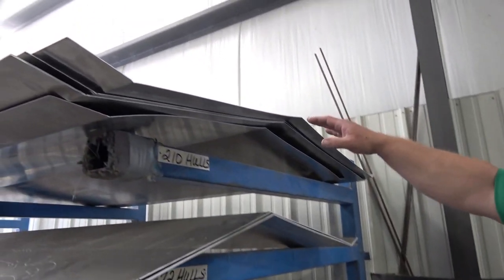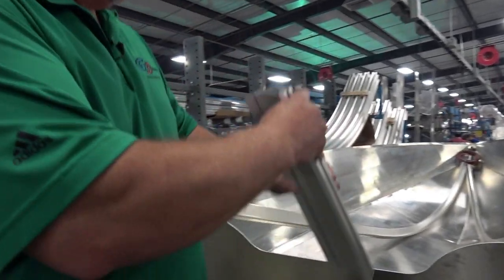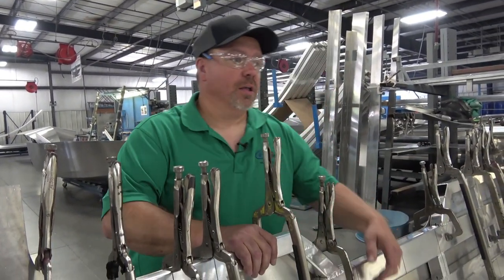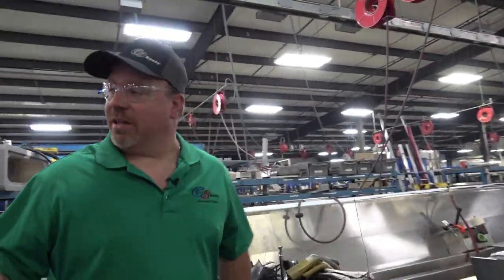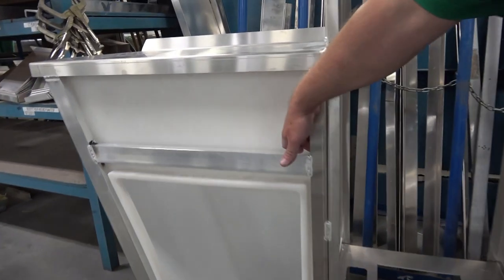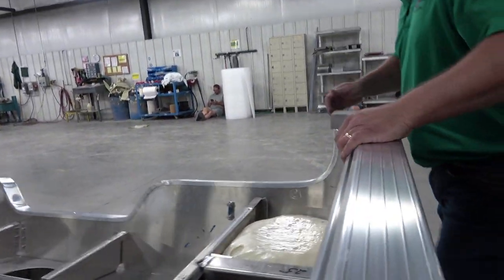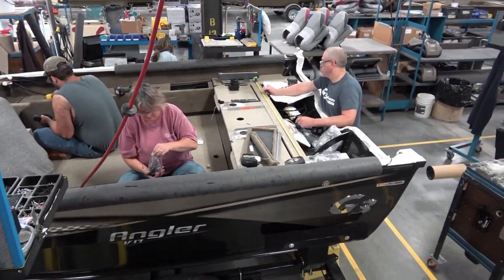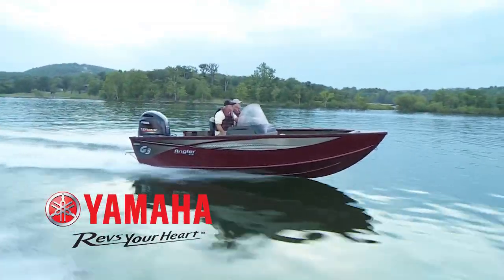G3 Angler Manufacture Video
Your source for G3 Fishing Boats, and Suncatcher Pontoons.